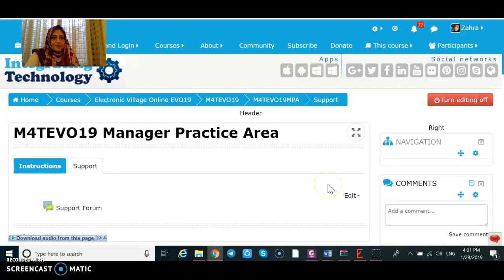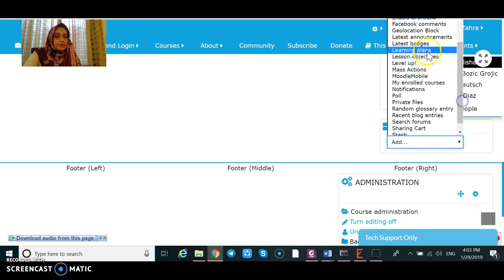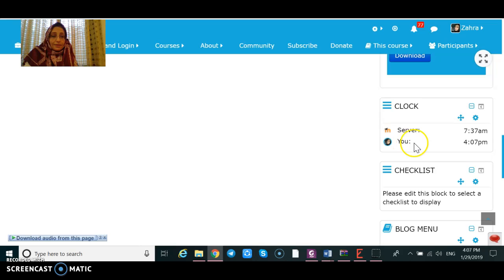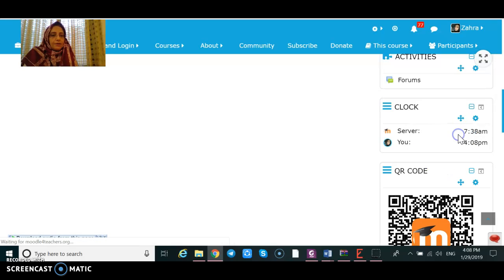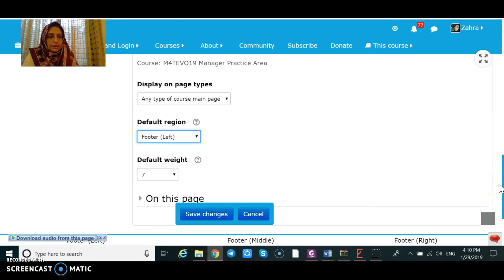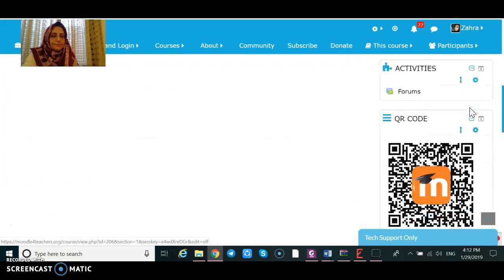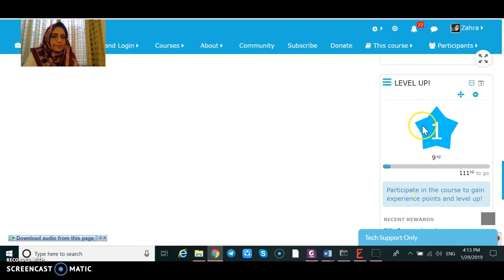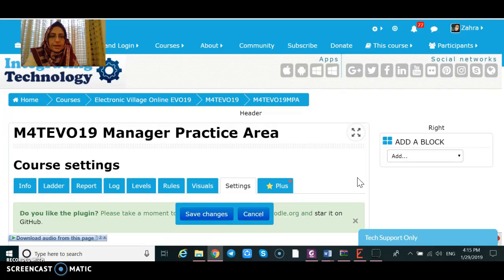Adding Blocks to Manager Practice Area in M4TEVO19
Adding Blocks to Manager Practice Area on M4TEVO19